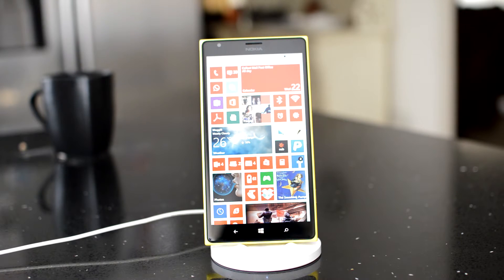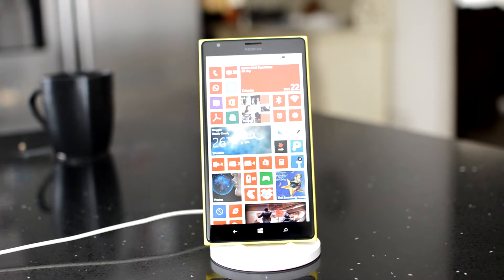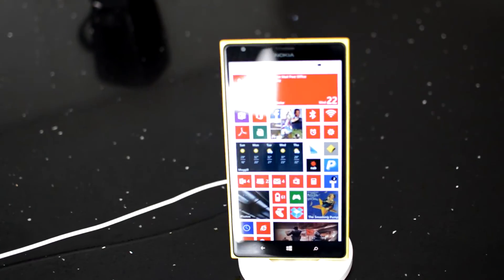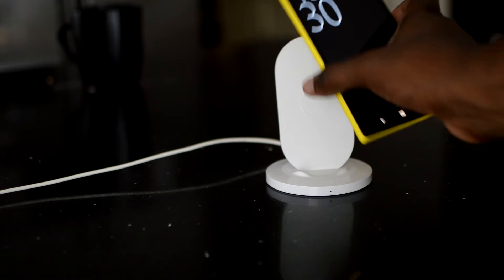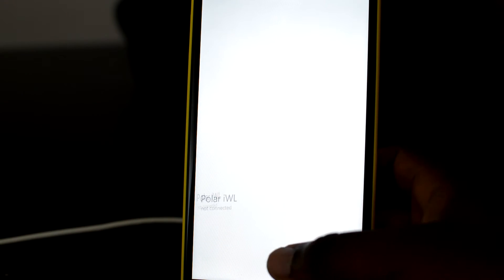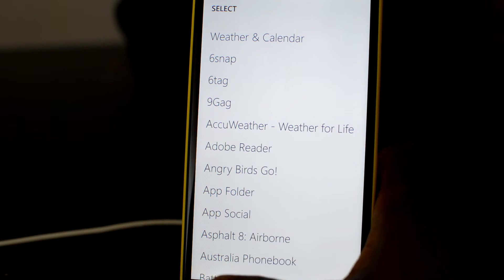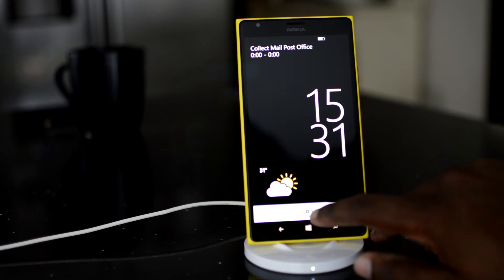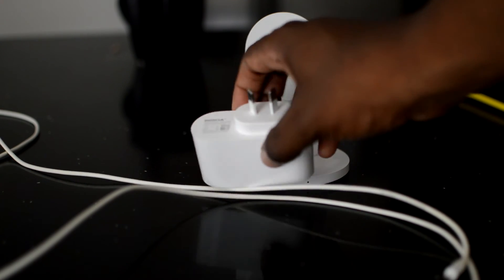Nokia Wireless Charging Stand (DT-910)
In this video I quickly review the wireless charging stand from Nokia with my Lumia 1520